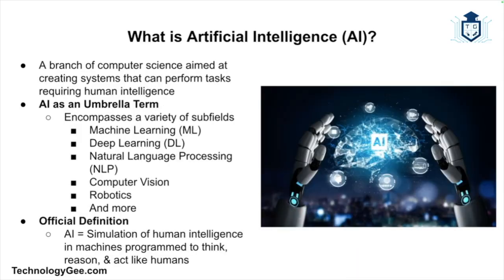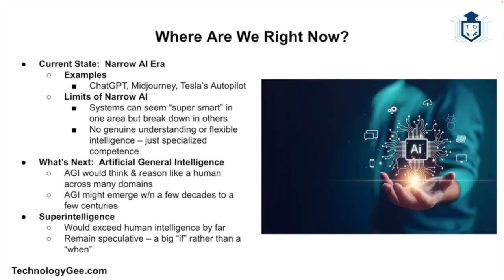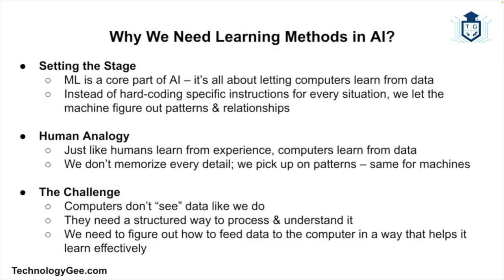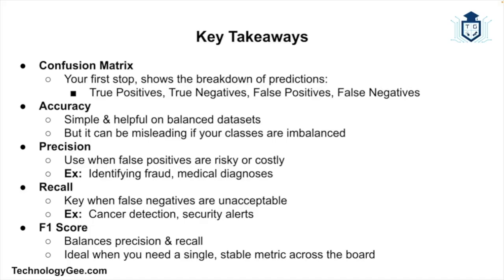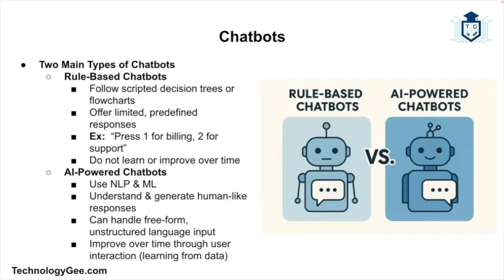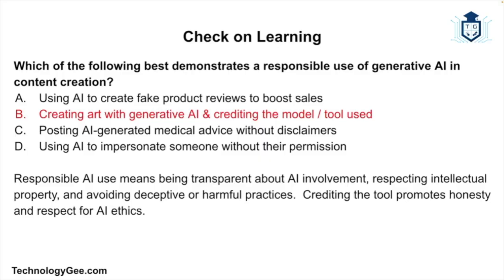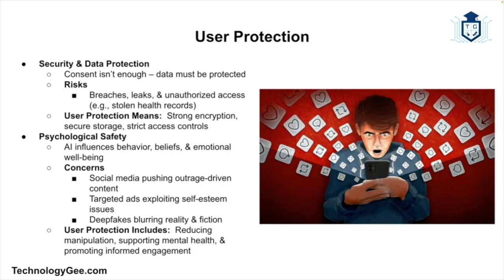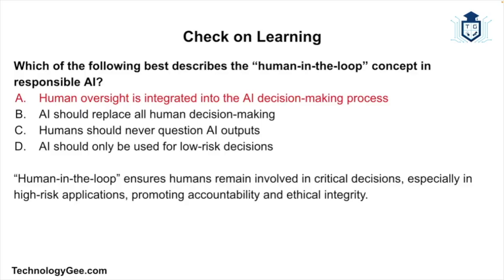AI Fundamentals Course for Beginners